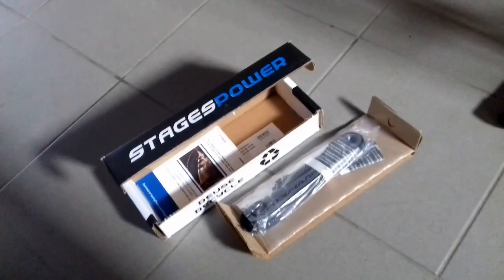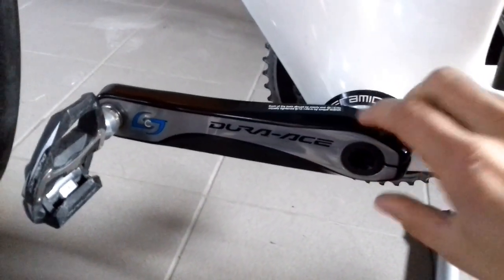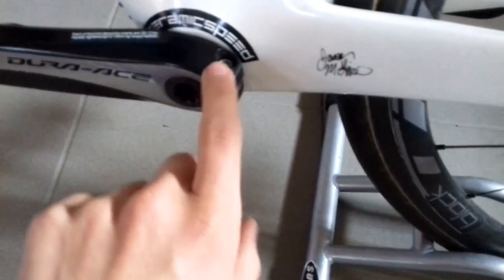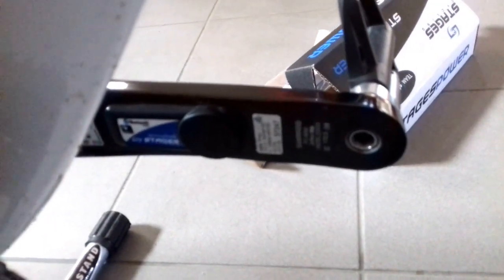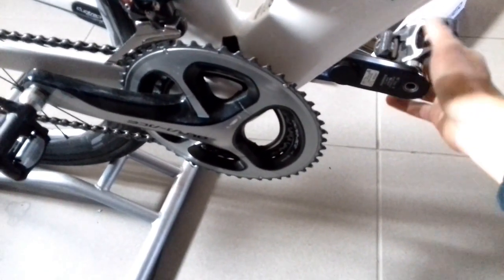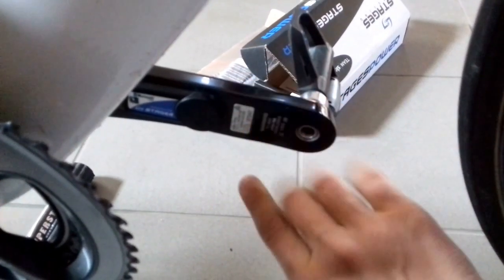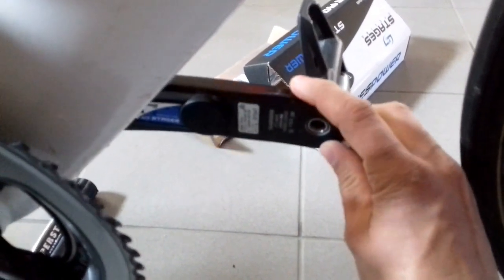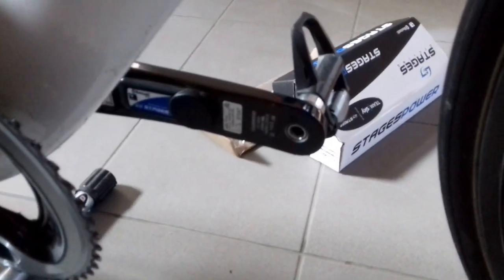Stages Power Meter gen.2 long-term review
My take on the Shimano version of the Stages Power Meter after 1 year of consistent use